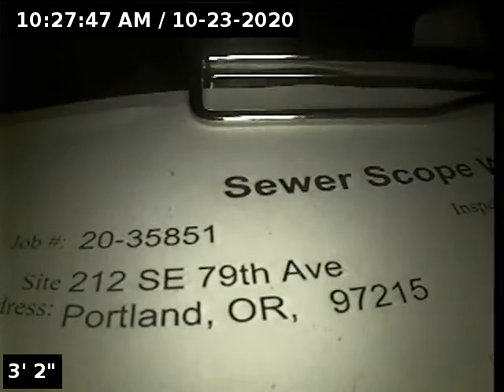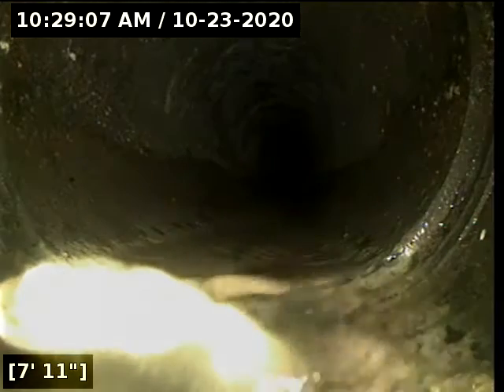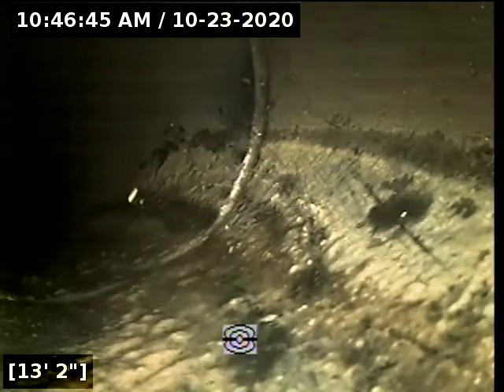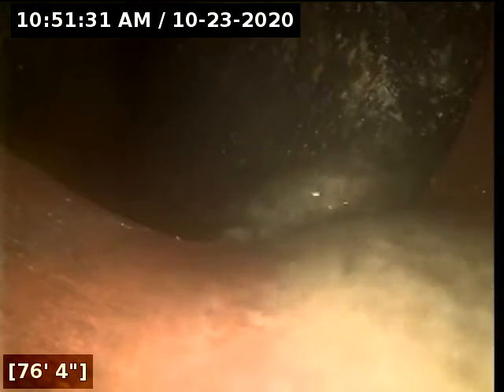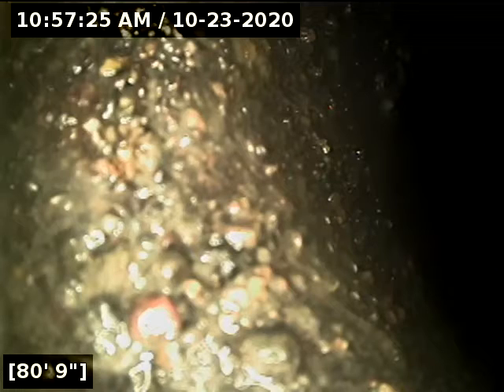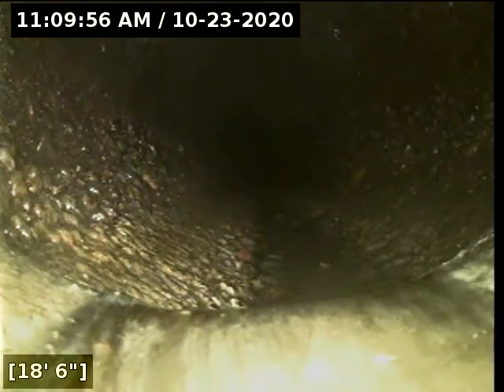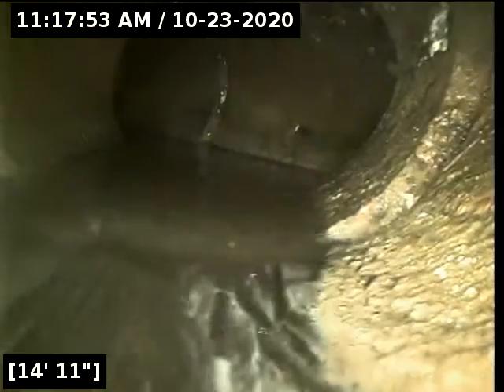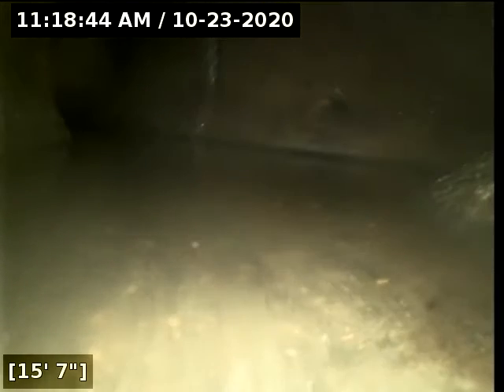212 SE 79th Ave